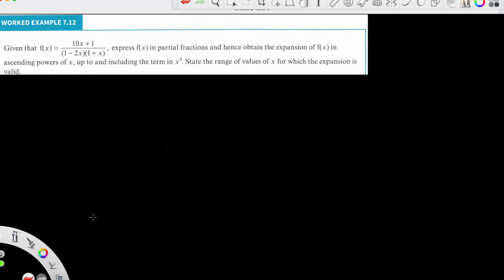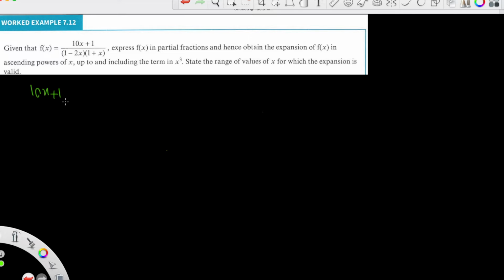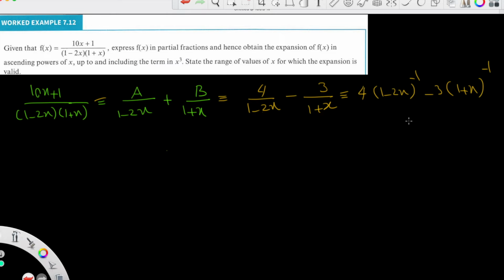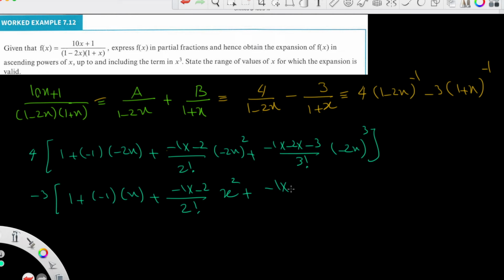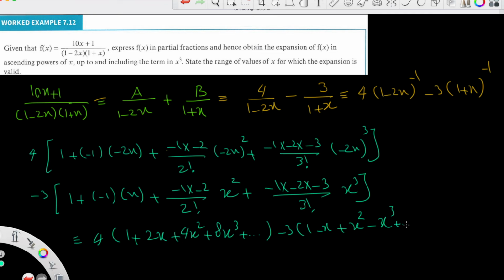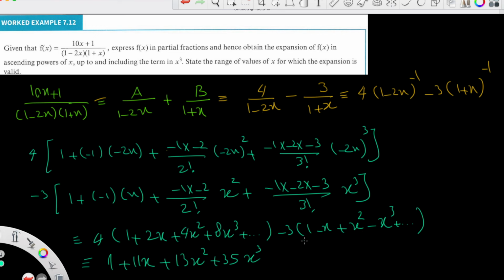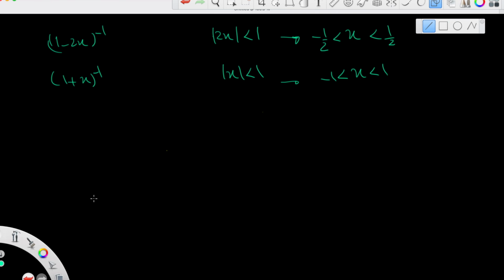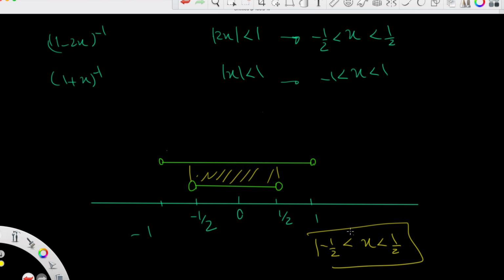Partial Fractions and Binomial Expansions_ Pure Mathematics 2&3_ A2 Level Mathematics_ 9709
In this video you see how to use first partial frations so that binomial expansion can be applied.